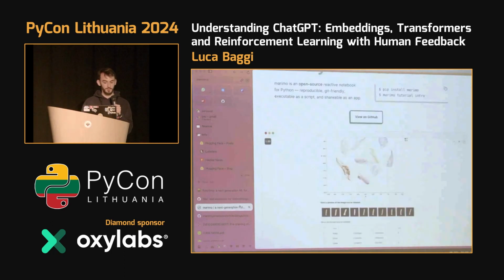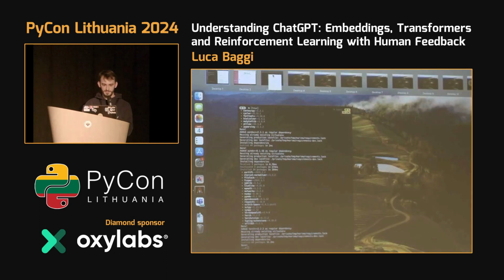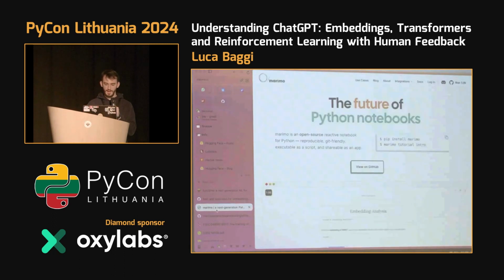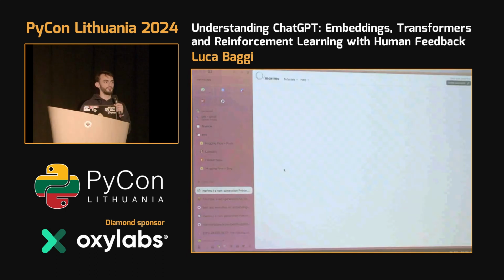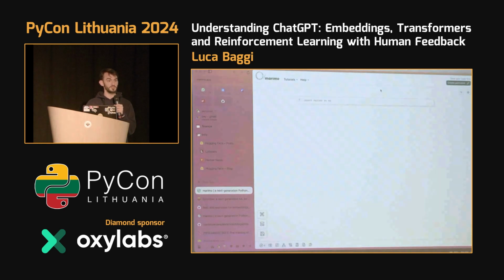Luca Baggi - ChatGPT: Embeddings, Transformers and Reinforcement Learning with Human Feedback